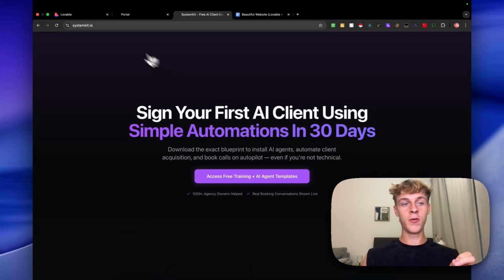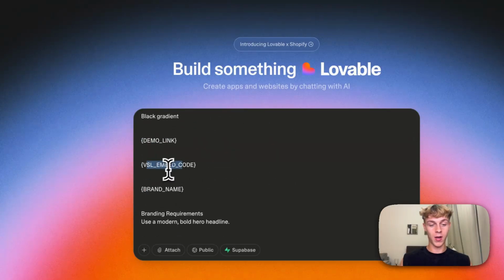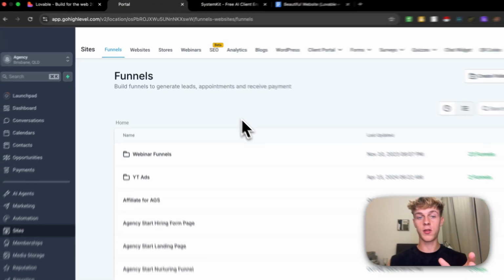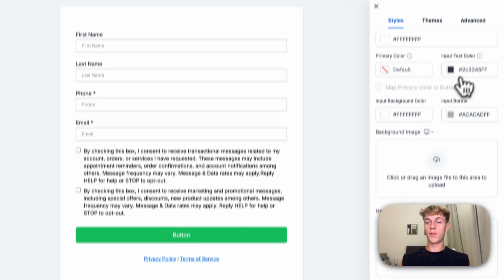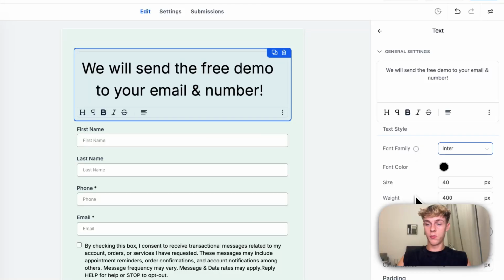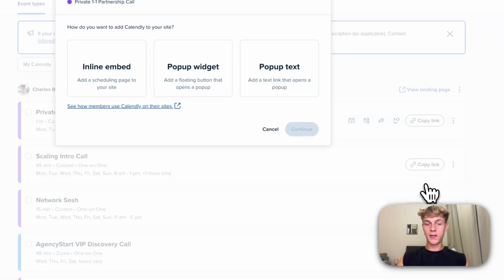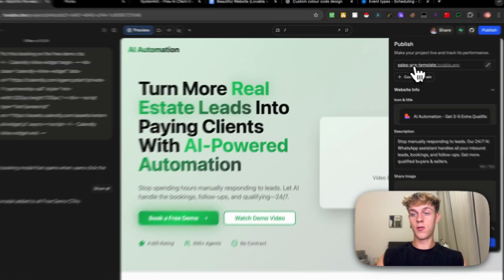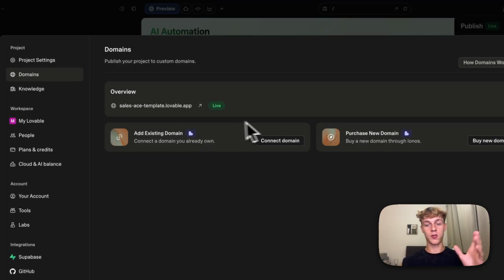How To Make Beautiful Websites With Lovable & GHL (Easy Tutorial 2026)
📚Free AI Training For Beginners To Get Your First or Next Client

Spending hours wasting time building websites, use Lovable and GoHighLevel to create the best modern website in minutes.

🔐Become a private community member for all my DFY AI automations to use or sell! ⬇️

✅ Includes a 100% money back guarantee & limited time 1-1 scaling sesh!